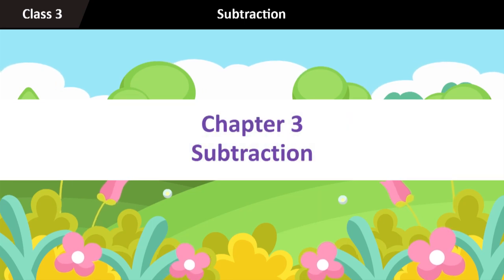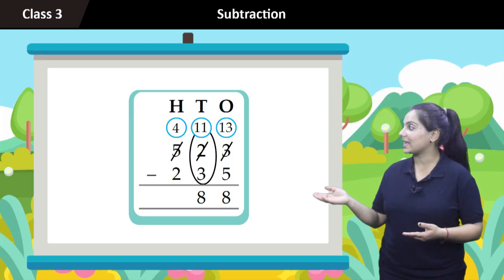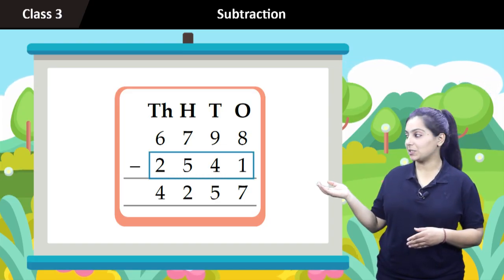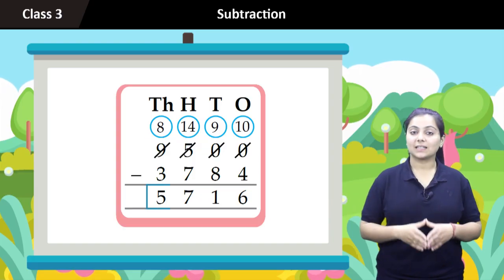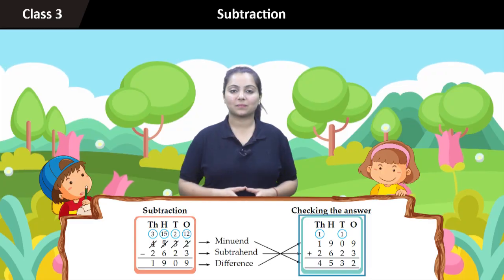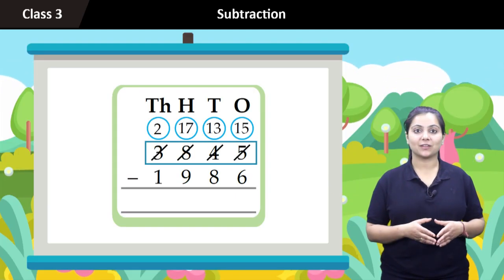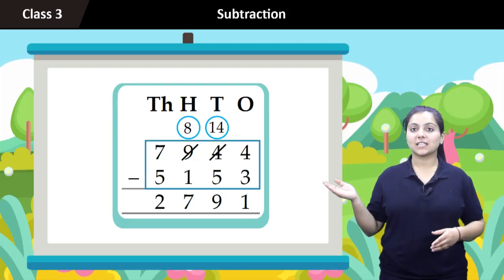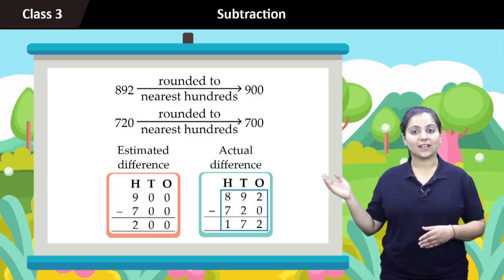Class 3 Maths SEM 1 Chapter 3